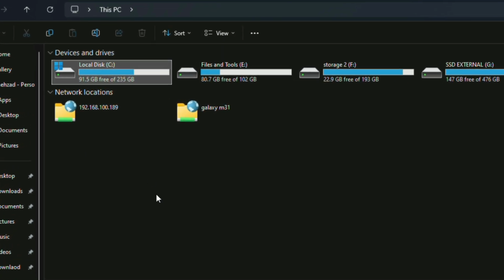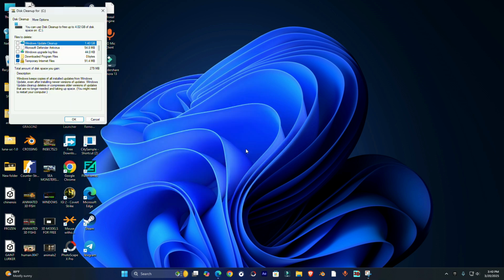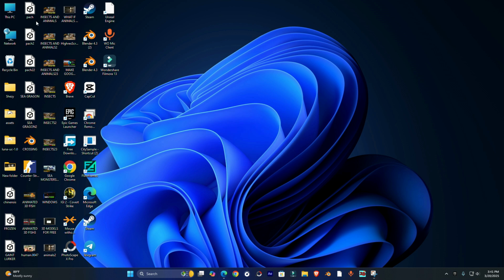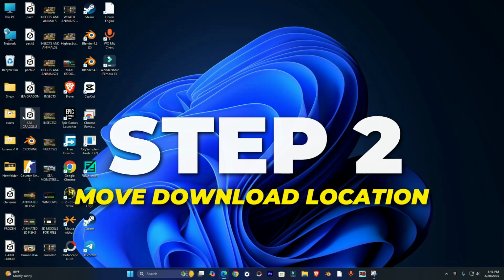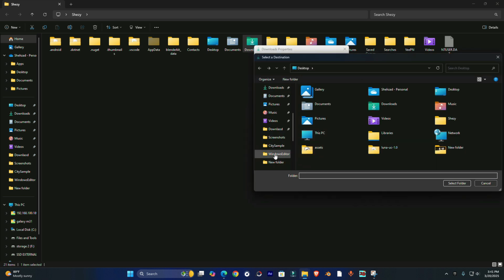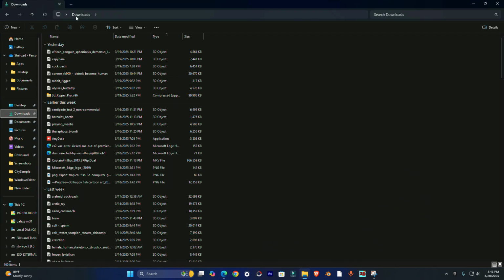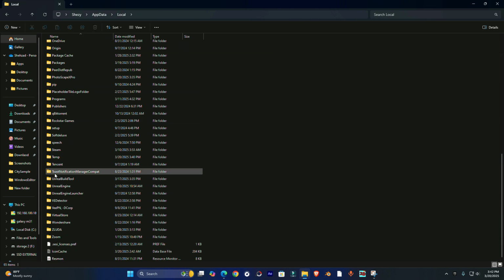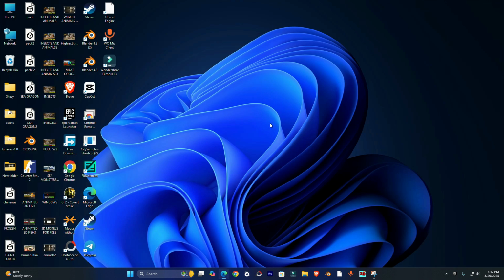C: Full? How to Free Up C: Drive Storage Space in Windows 11/10 Without Cleanup Software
In this video tutorial, you are going to learn how to free up C: drive storage space for Windows 11/10. You do not need any third-party software to successfully free up storage space.￼